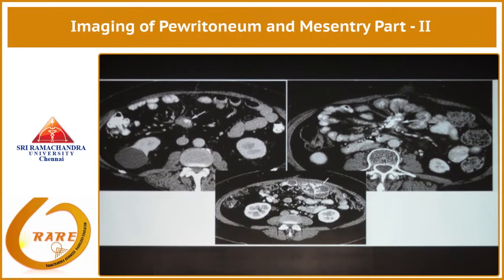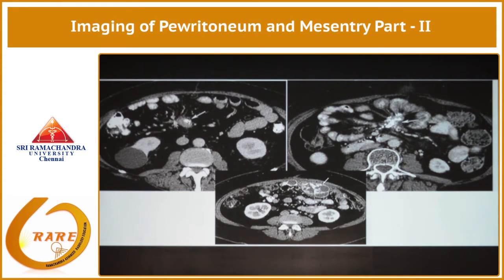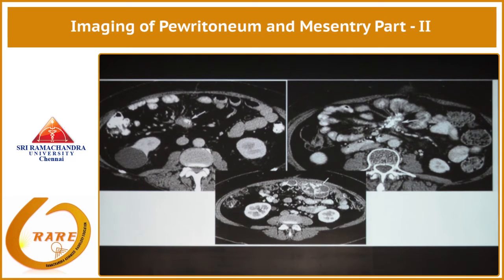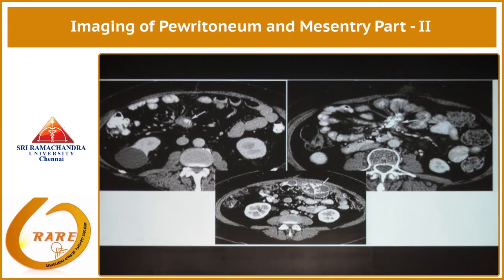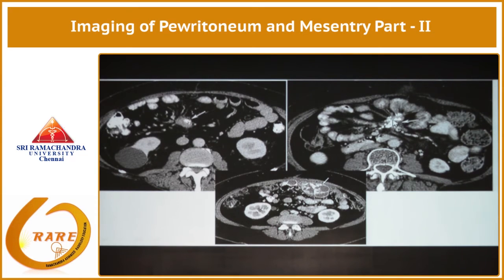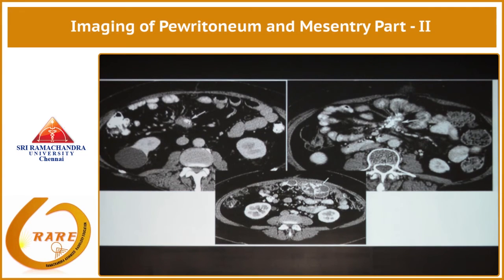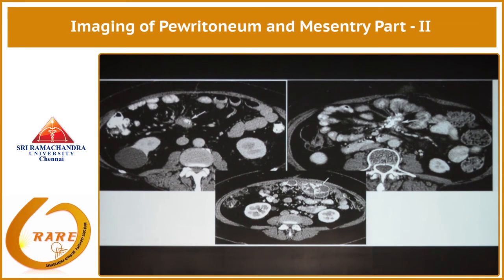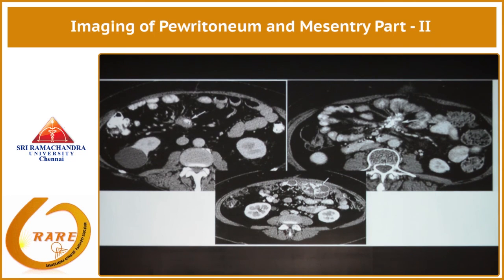T RD7 039